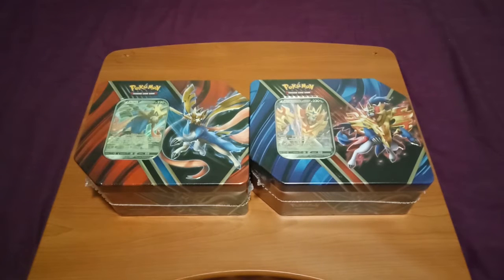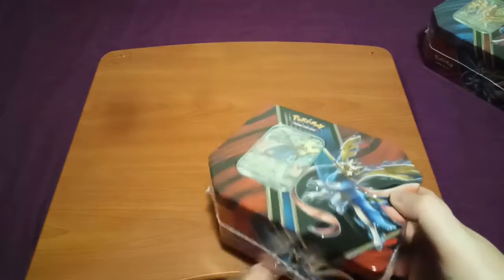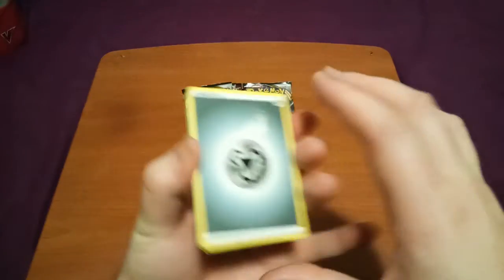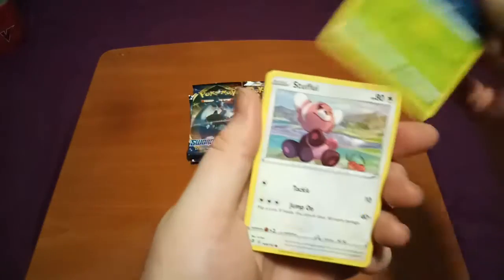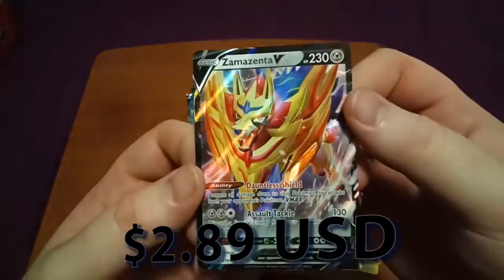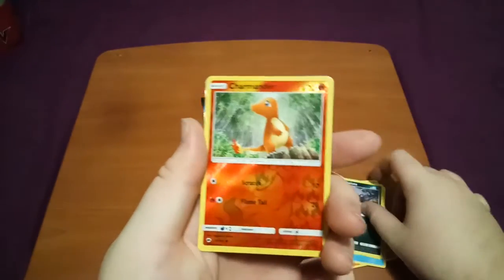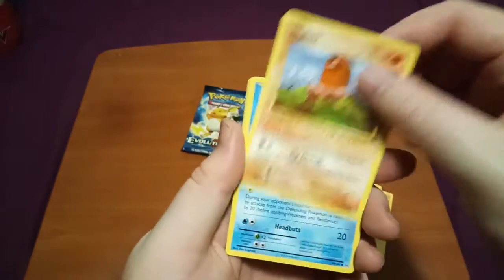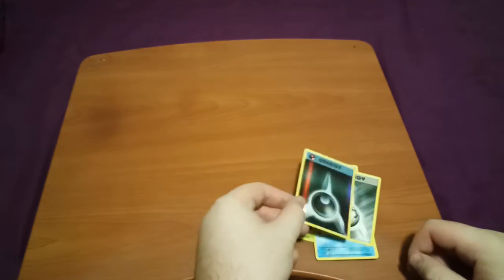Pokémon Legends of Galar Summer Tins Opening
Opening the Pokémon Legends of Galar Summer promo tins, featuring Zacian V and Zamazenta V.

Pack Opening - 3:30
Recap - 13:00

Note - Any prices shown in this video are based on the current TCG Player Market Price at the time of editing and are subject to change at any point. They should also never be considered the exact pricing based on the fact that two of the same card have potential to sell at varying prices depending on a variety of factors.